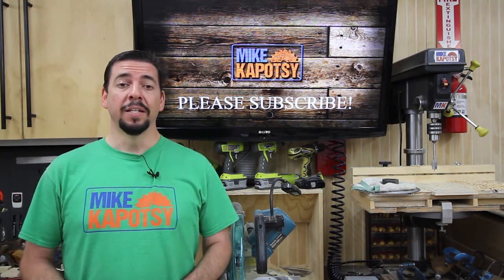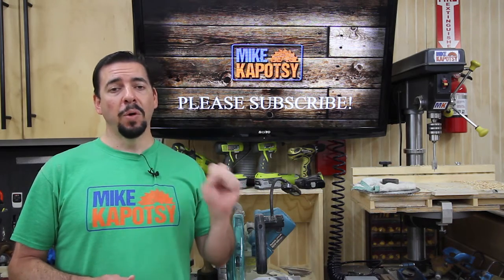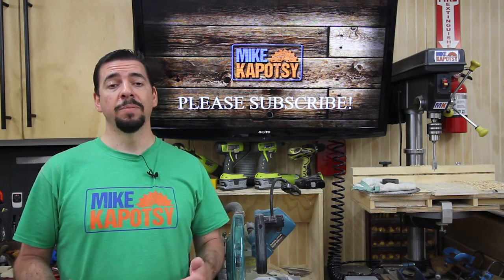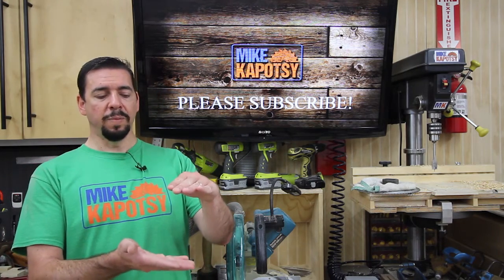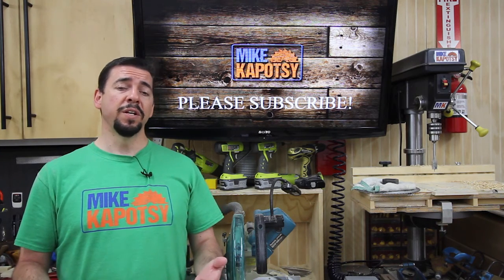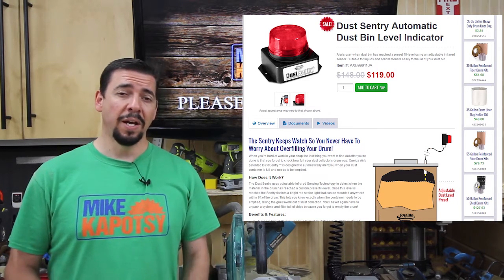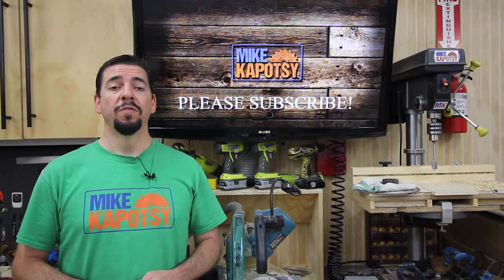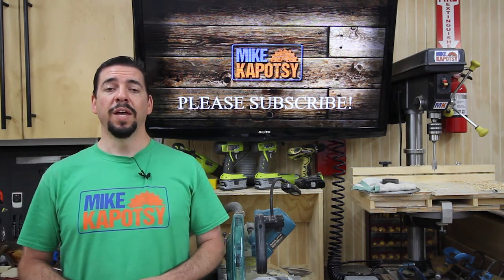Installing the Oneida Air Systems Dust Sentry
In this video, I install the Oneida Air Systems Dust Sentry.  It's an automated system that alerts the user when dust bin has reached a preset fill-level using an adjustable infrared sensor. Suitable for liquids and solids! Mounts easily to the lid of your dust bin.

Big Thank you to Oneida for providing the Dust Sentry for this installation video project!